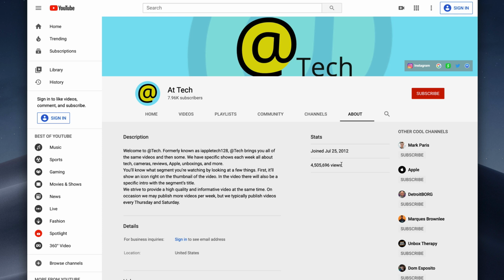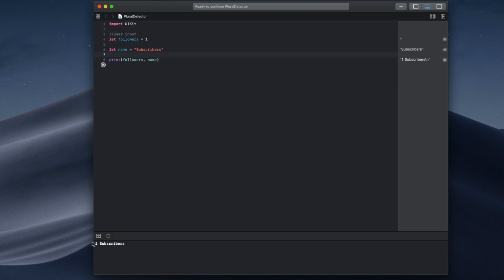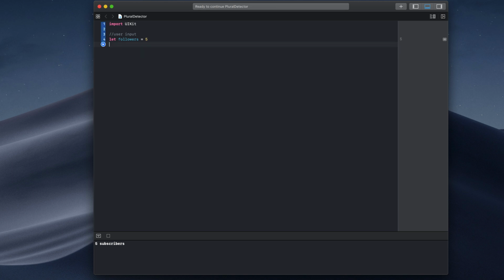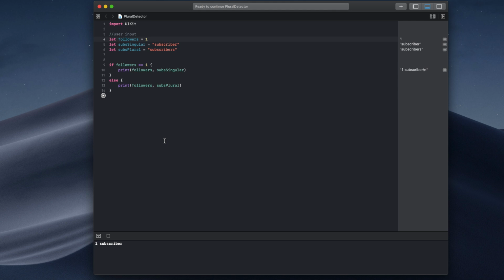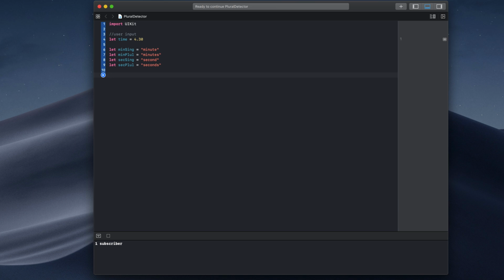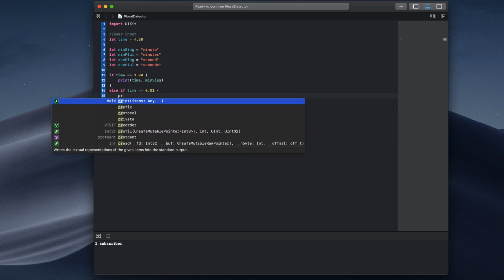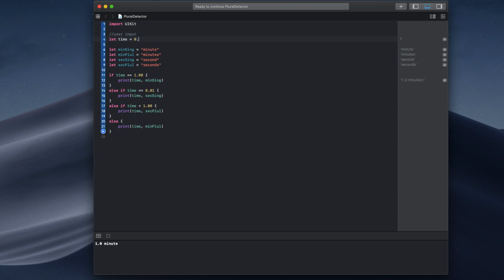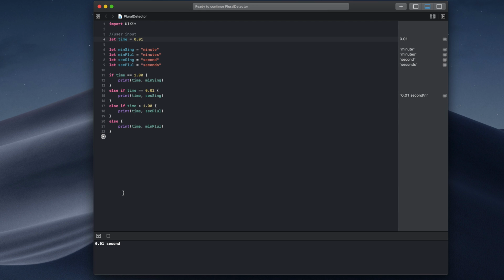Make your Code Account for Singular Cases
In this video we show you how to check your user's input or any other number to determine if it should be followed by a singular or plural word. This is often overlooked in most websites and programs, but luckily it's a fairly simple thing to add.